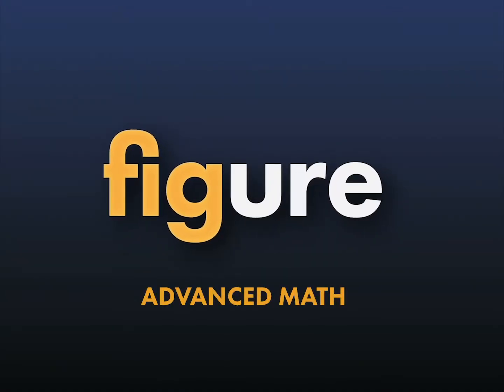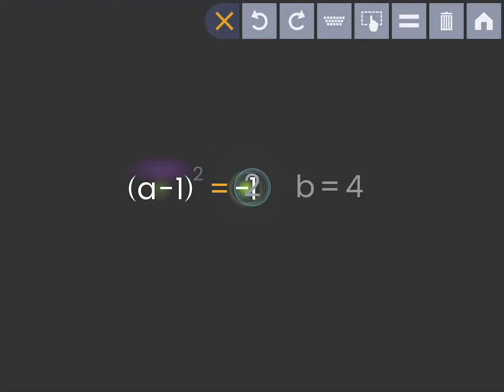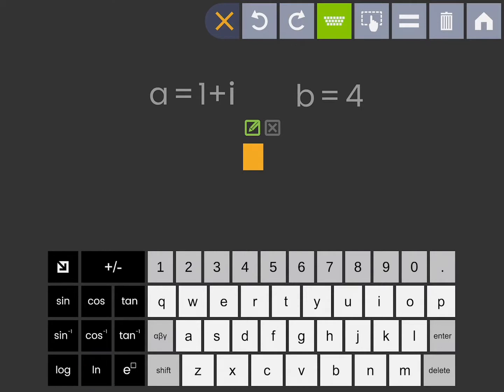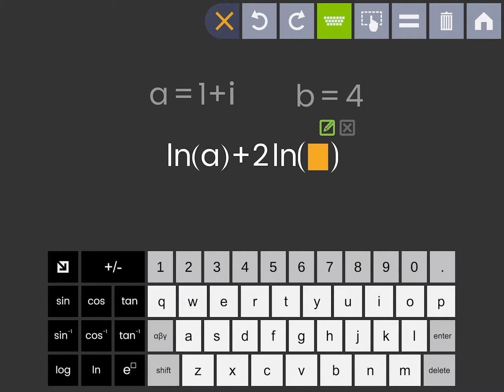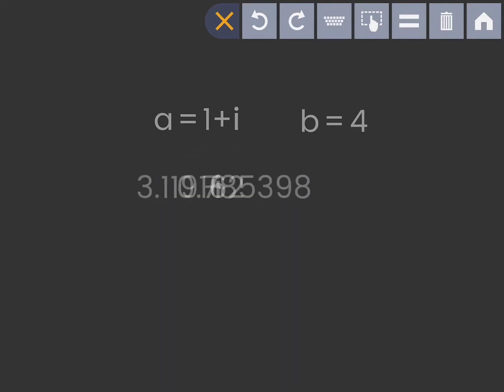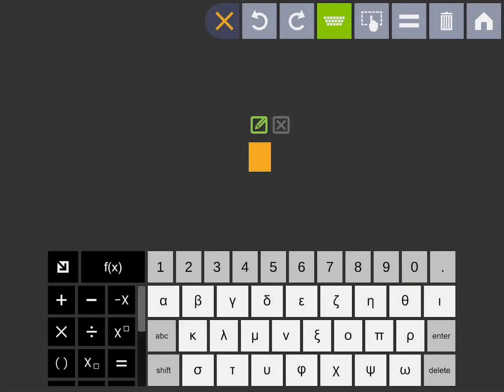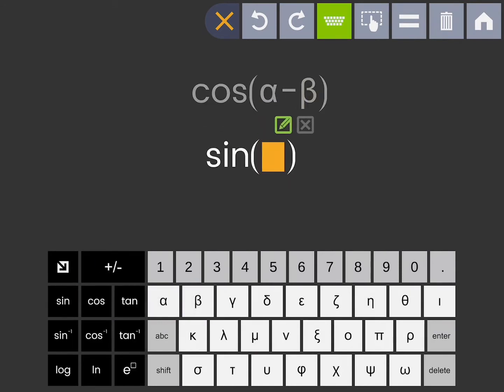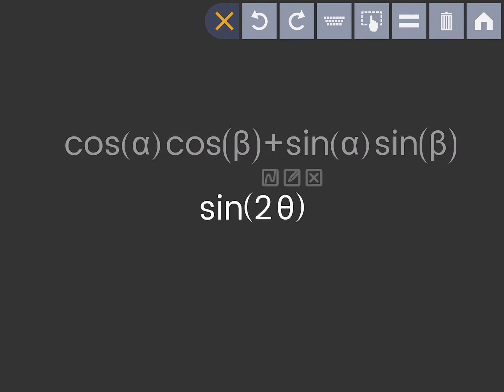Tutorials -- Advanced Math [7/7]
Figure's powerful math engine contains advanced features such as complex numbers, functions, trigonometry, and more!